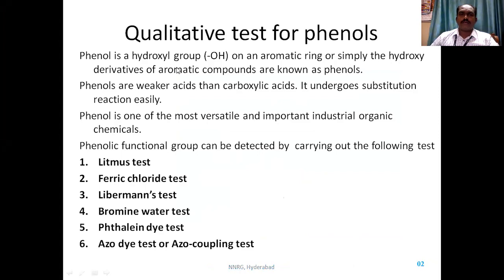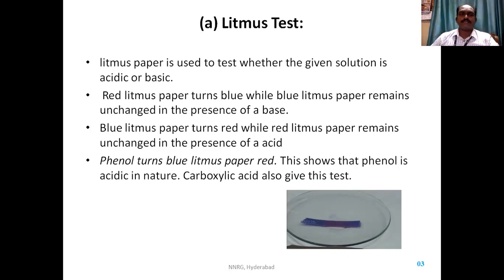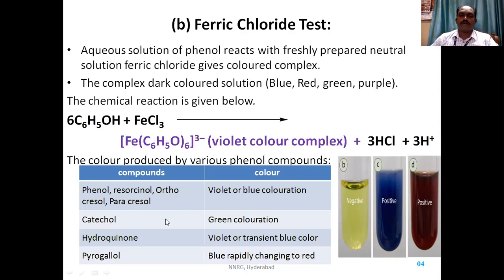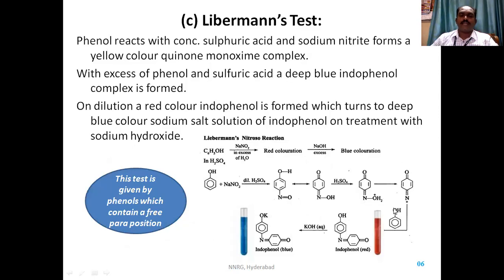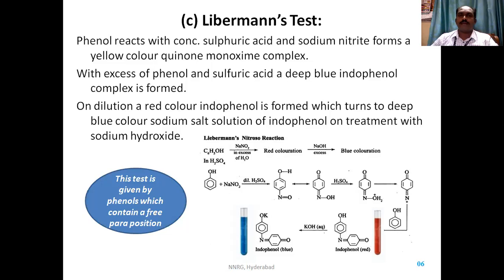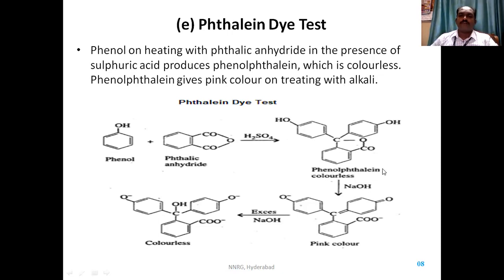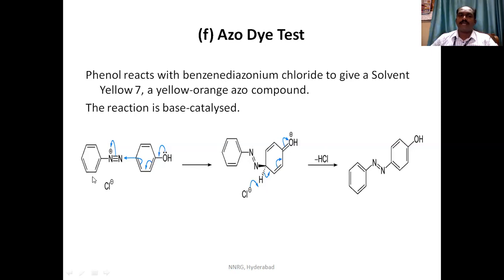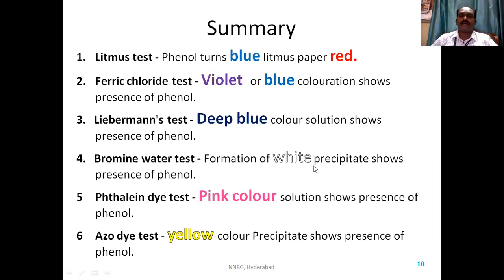Qualitative test for phenols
principle and reaction involved in the qualitative test for phenols